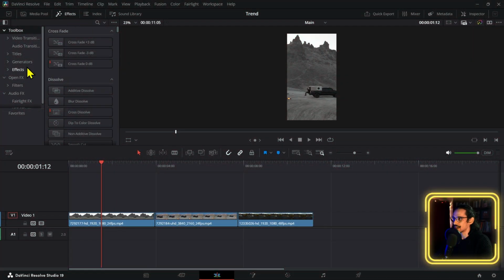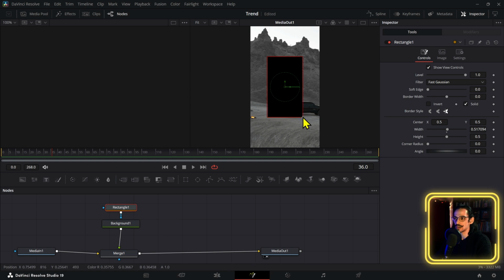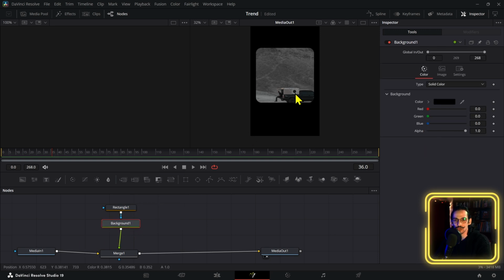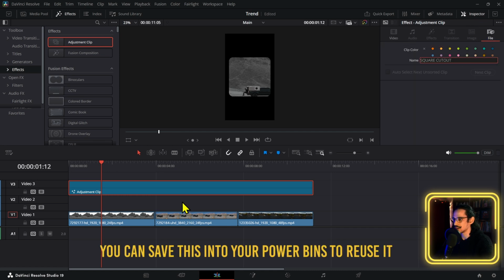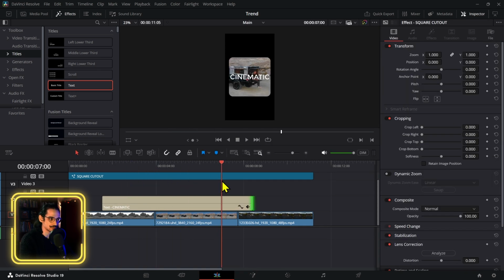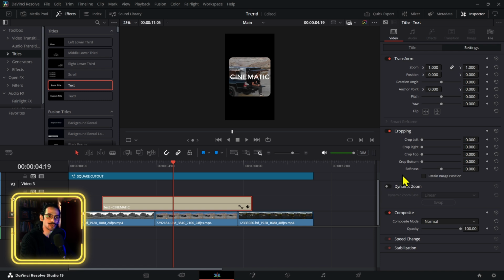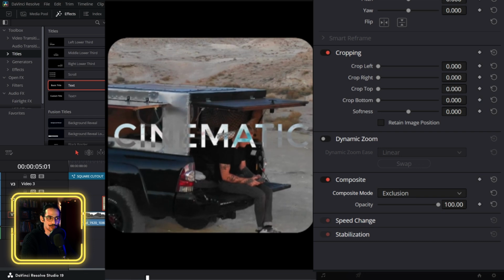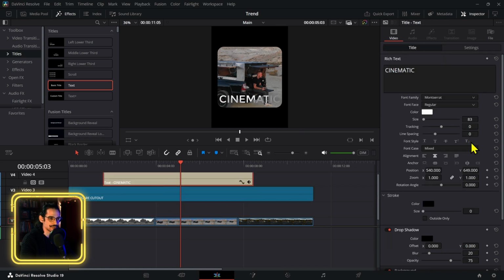3 SUPER EASY Techniques for your Short videos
3 techniques I've been seeing a lot more lately in short form video. If you are trying to create cinematic short videos, try these out and see if it makes your videos stand out.

🌟 Become a SUALVI CLUB MEMBERS and get time saving assets for DaVinci Resolve